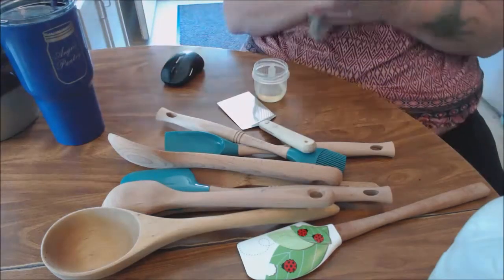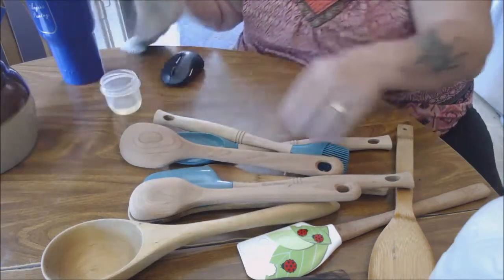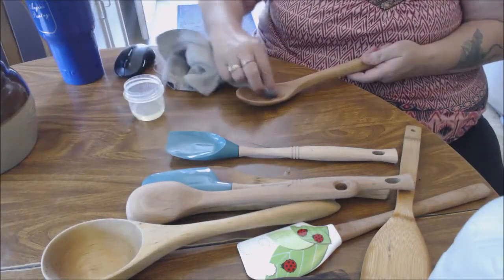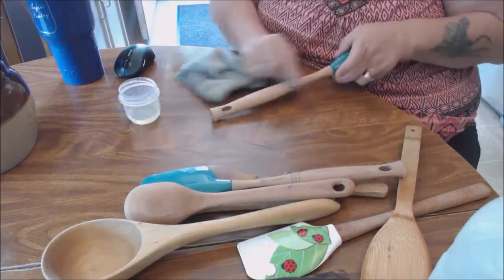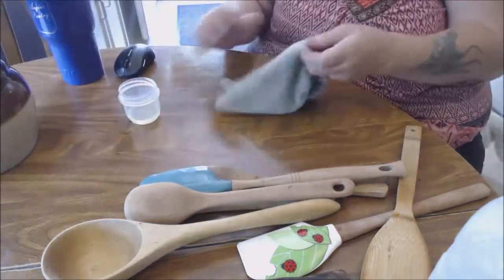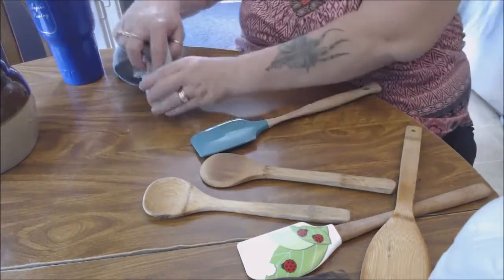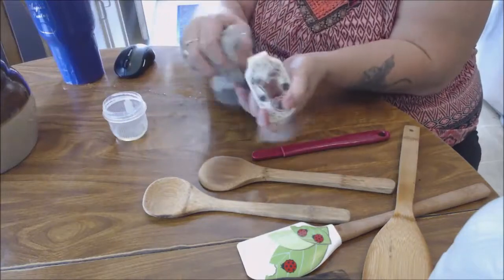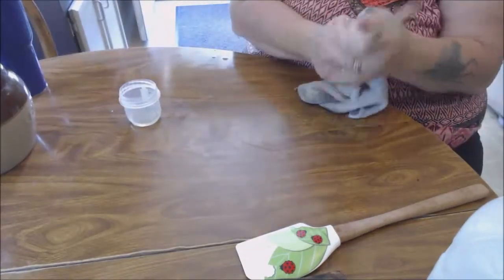~ Oil treatment for my Wood Spoons ~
Now this is how I oil my wood spoons some times I use different Oil..  I hope this showed that you have to treat your wood spoons to make them last.